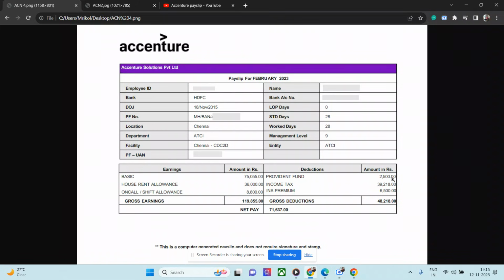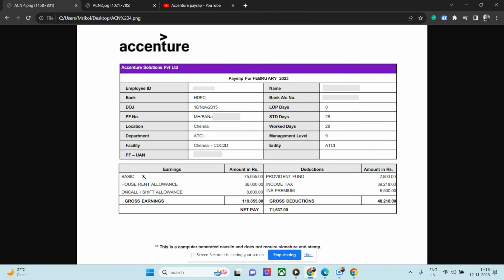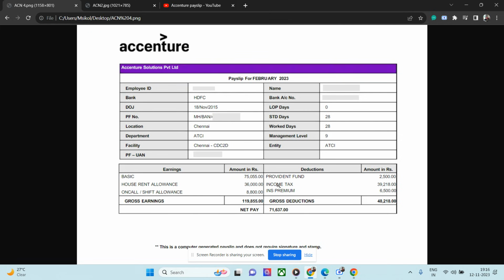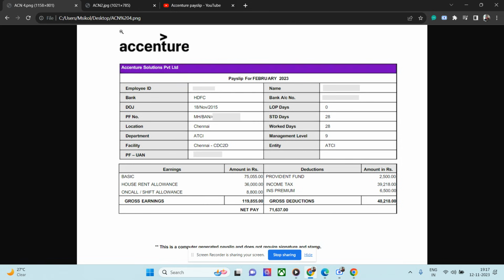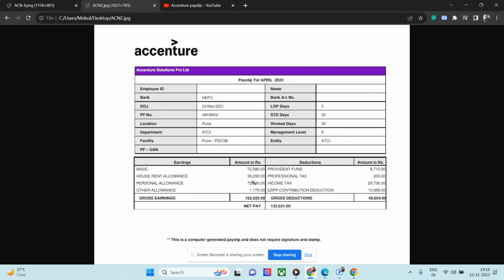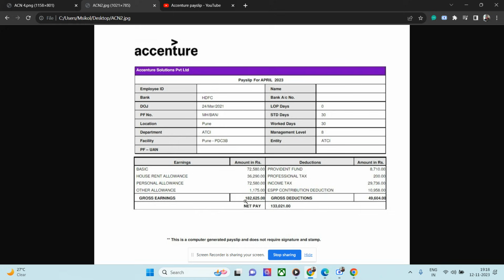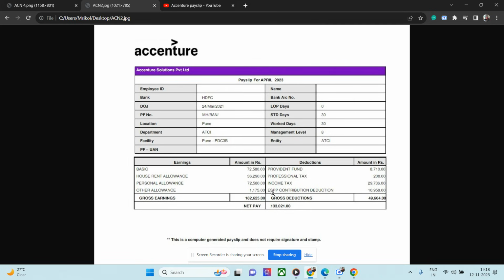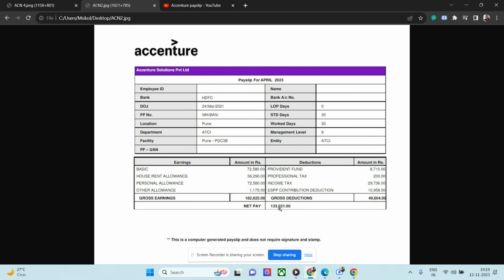Accenture payslip review-2023 | Team Lead | Assoc Manager |Software Engineer |1.8 Lacs/month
Get Life Time Free credit card